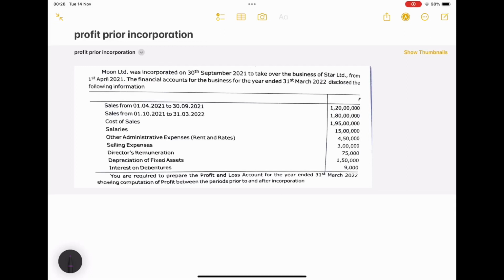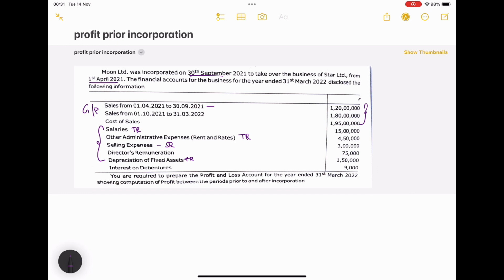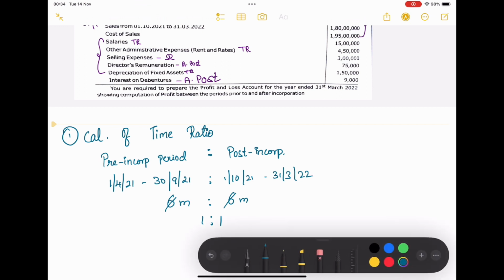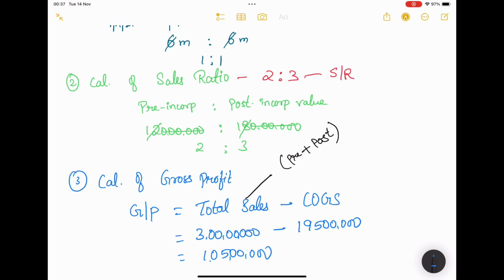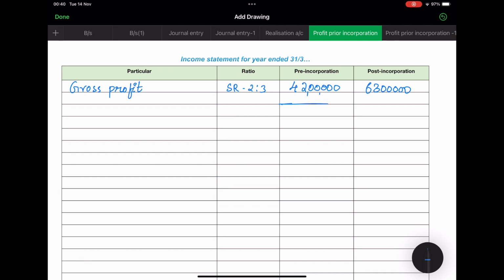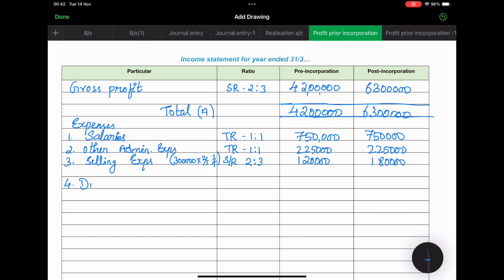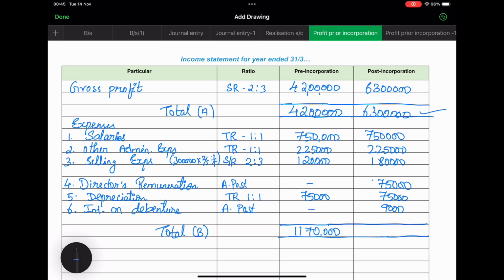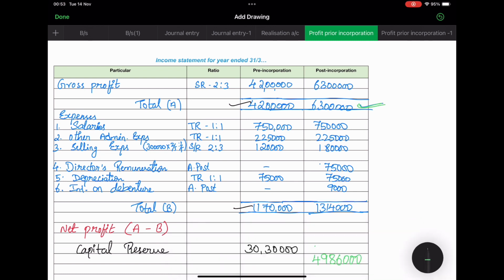Problem on Profit prior incorporation